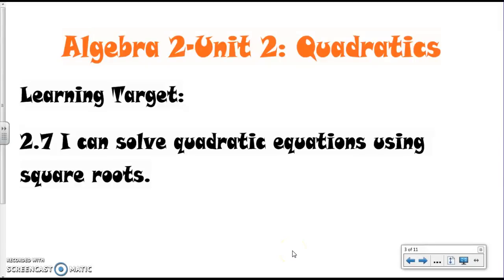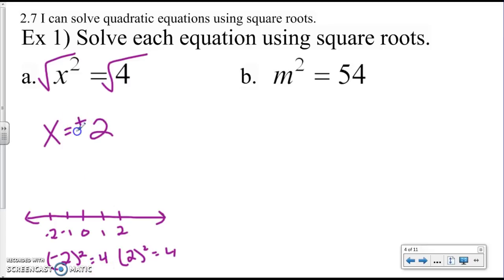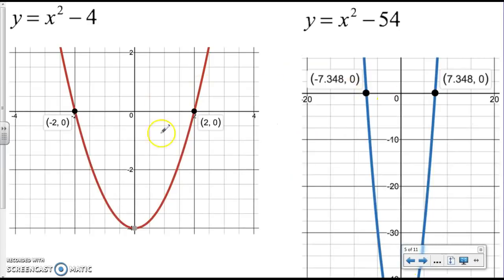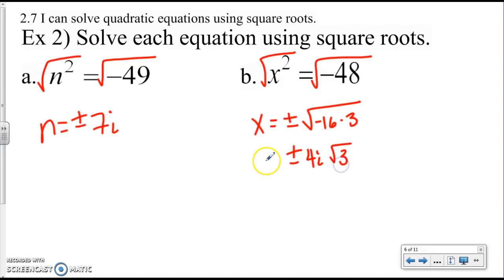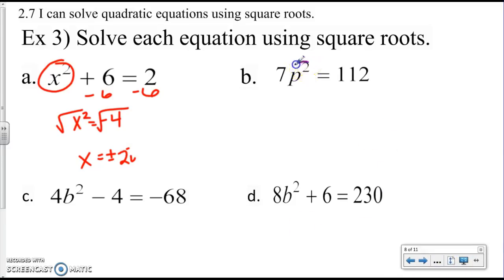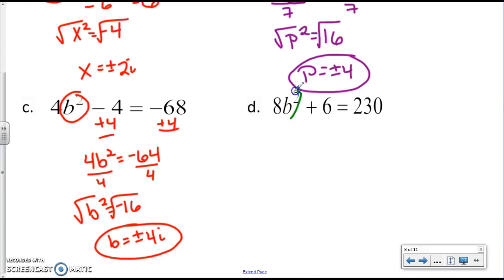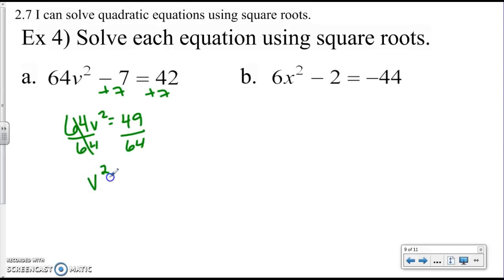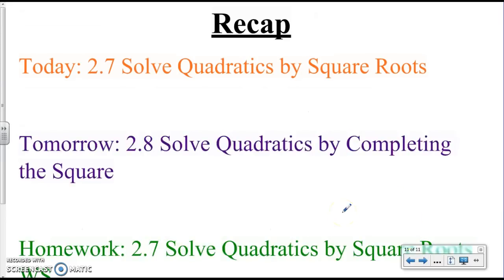2.7 Solve Quadratics using Square Roots (Alg 2-Unit 2B)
2.7 I can solve quadratic equations using square roots (simplifying radicals and using imaginary numbers)